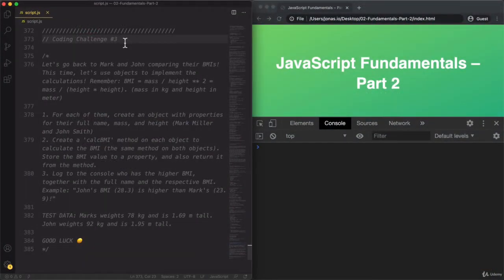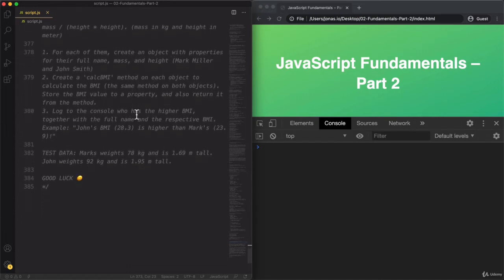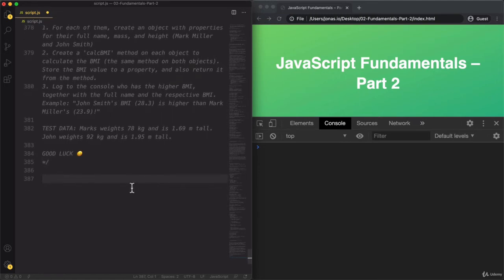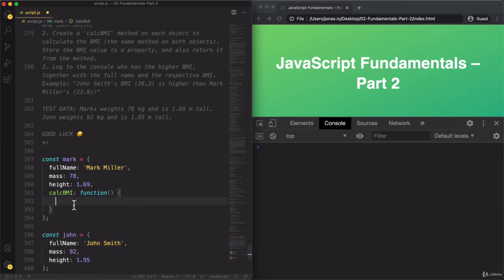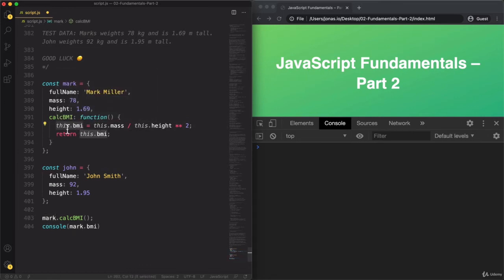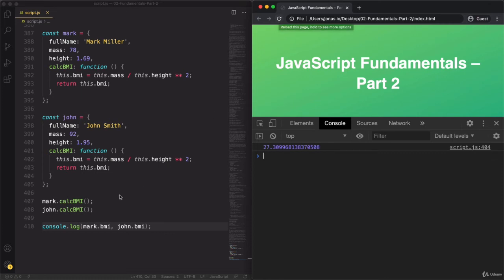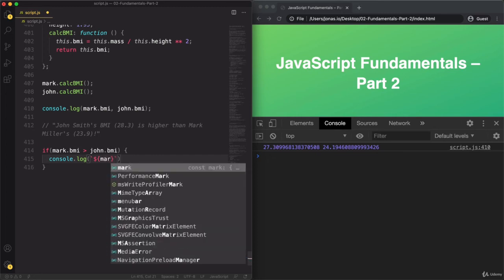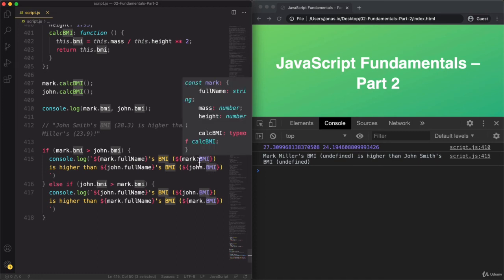15 Coding Challenge #3